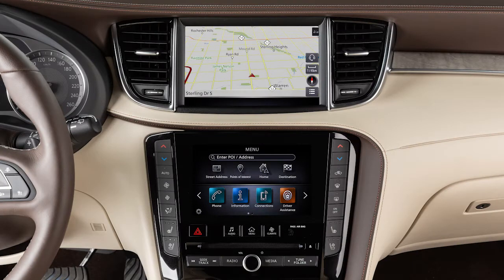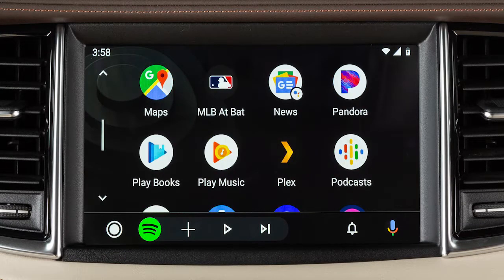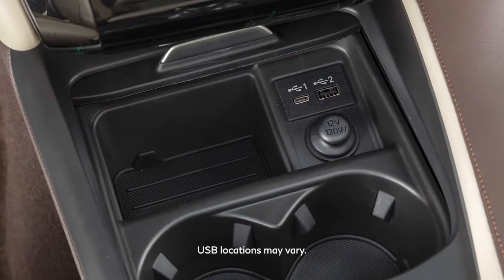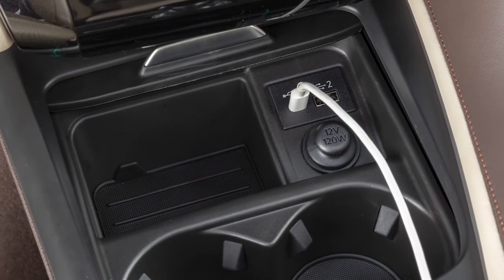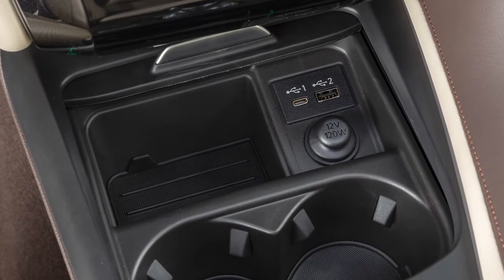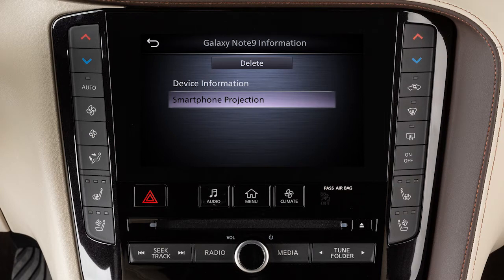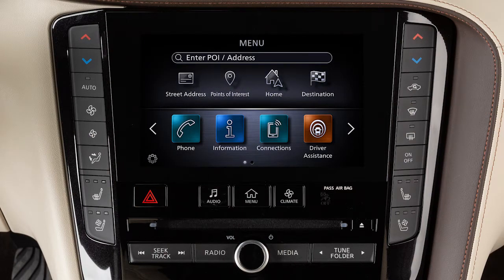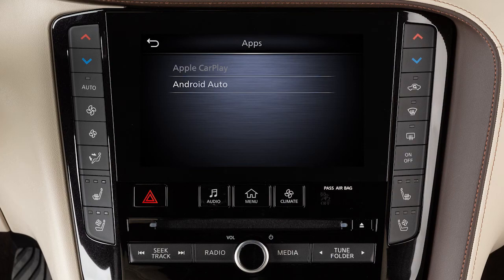2023 INFINITI QX55 - Android Auto™